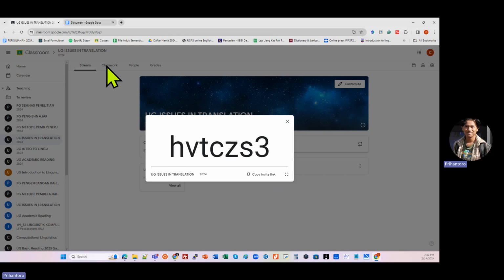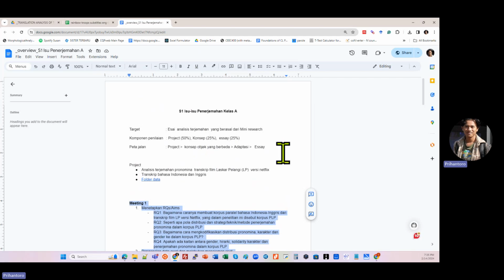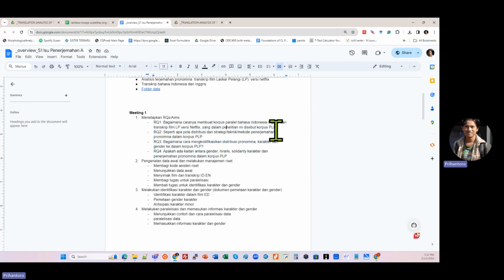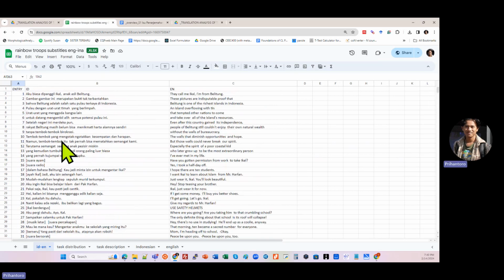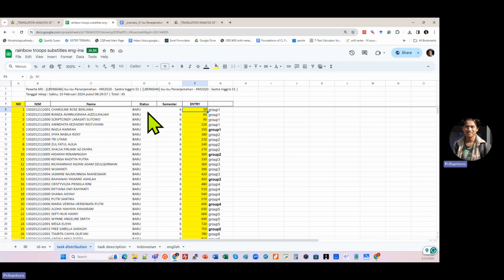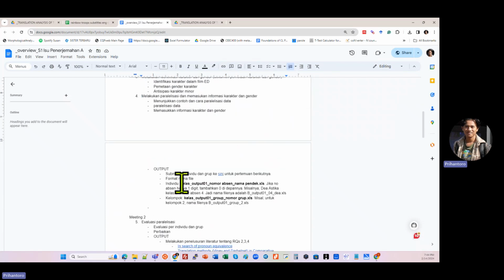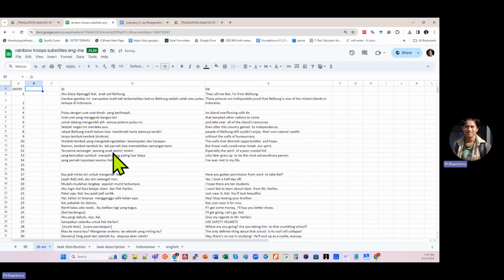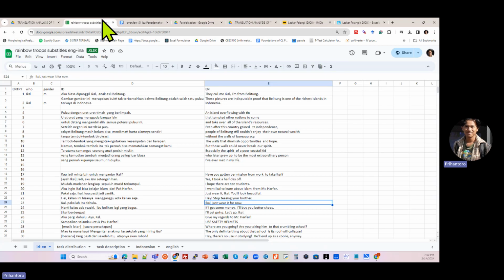Meeting 1 issues A